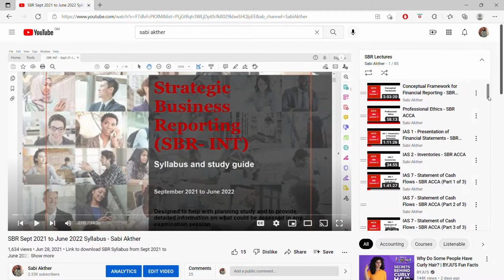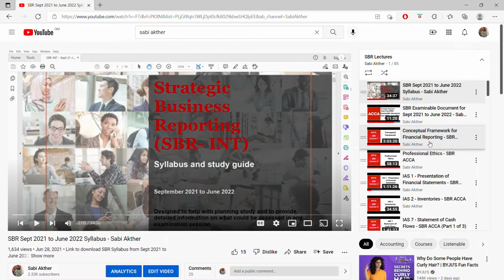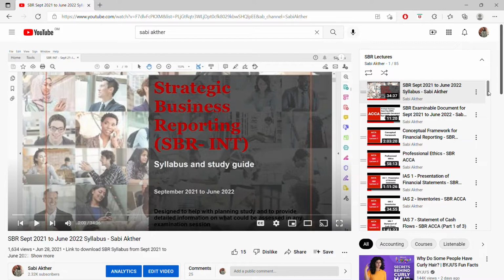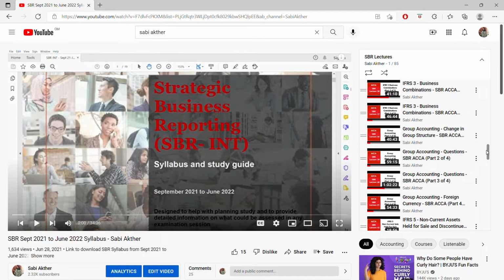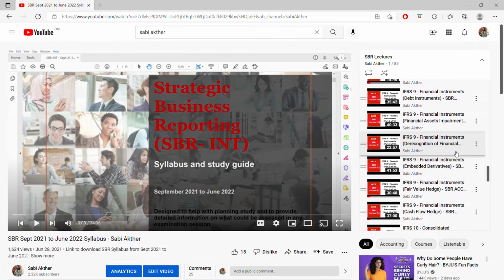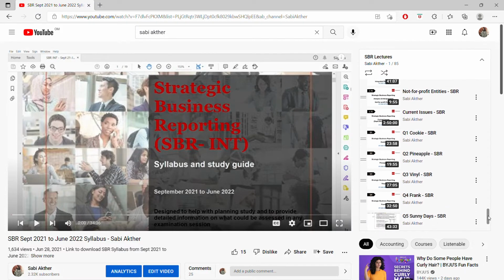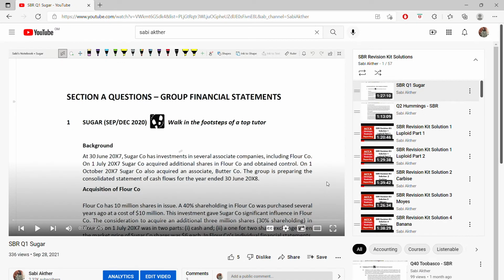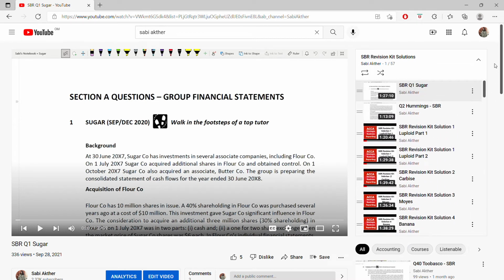How to Watch My SBR Videos?